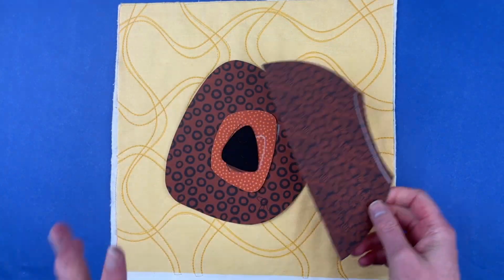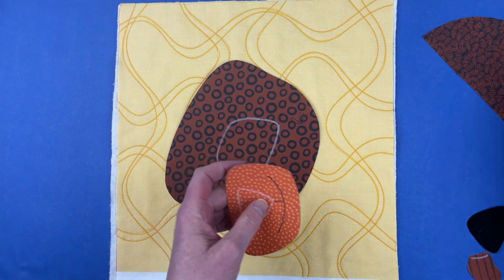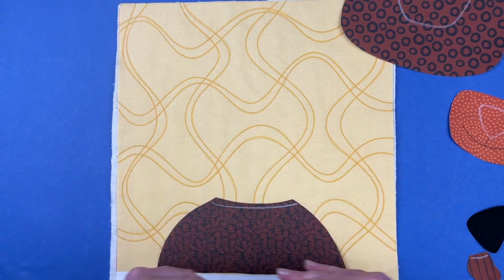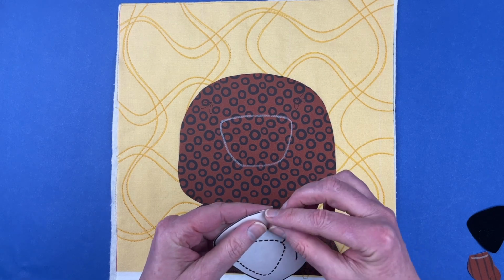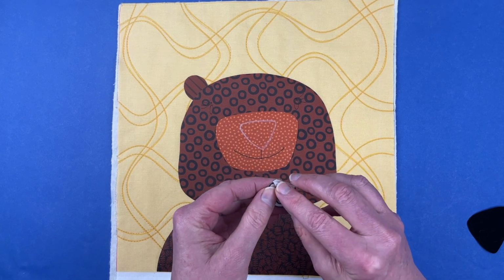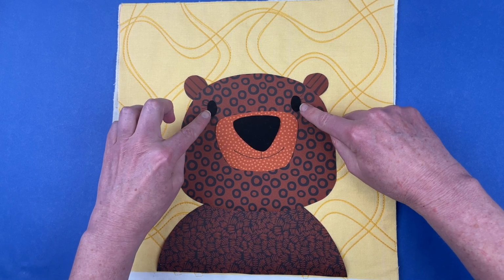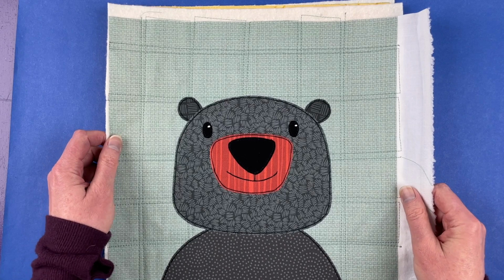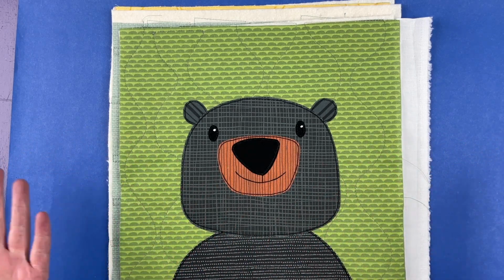How to Assemble the Beckham Bear applique pattern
How to assemble the Beckham Bear applique pattern - available from Shiny Happy World.

bear applique quilt pattern